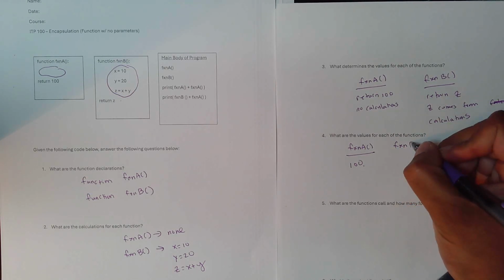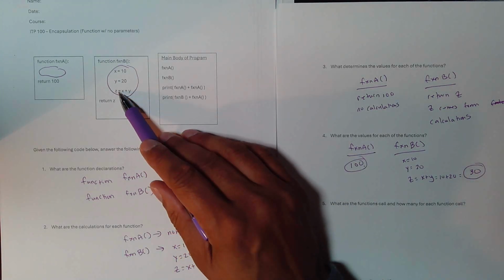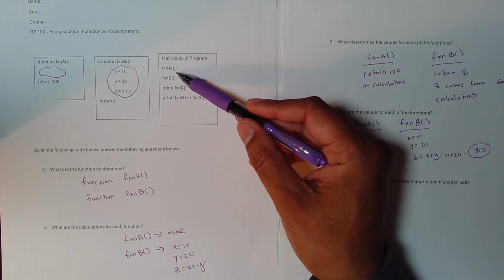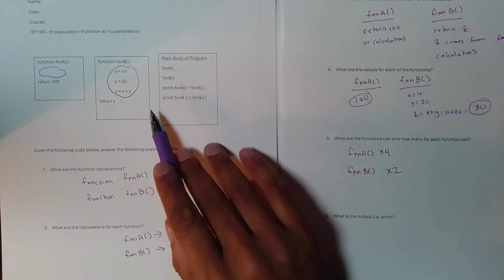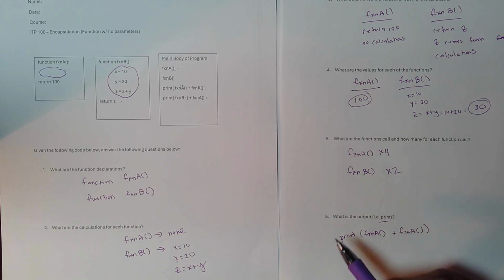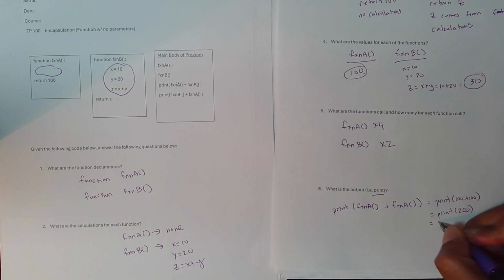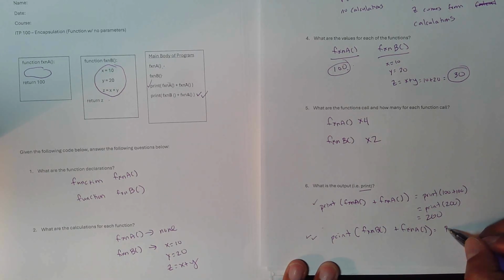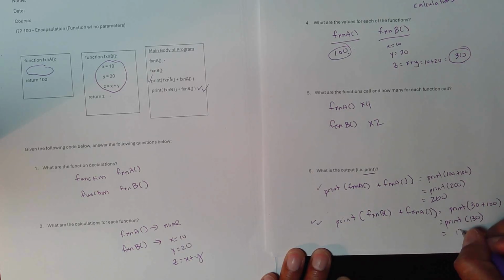Function No Parameter Quiz Solutions